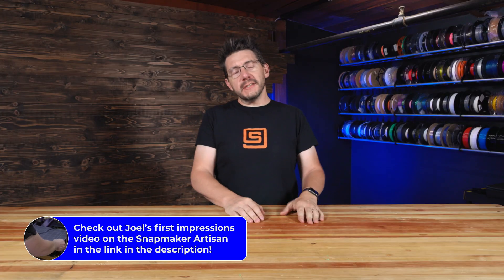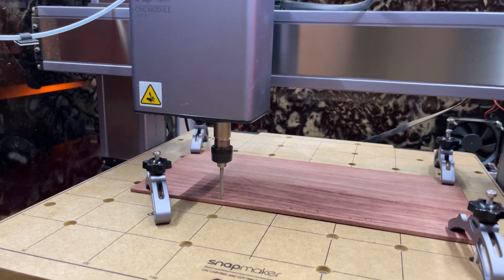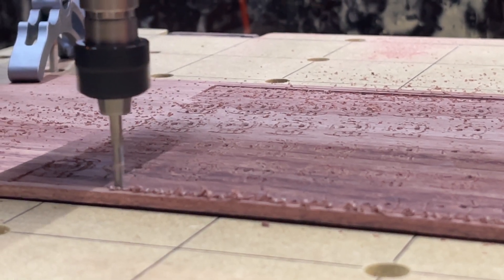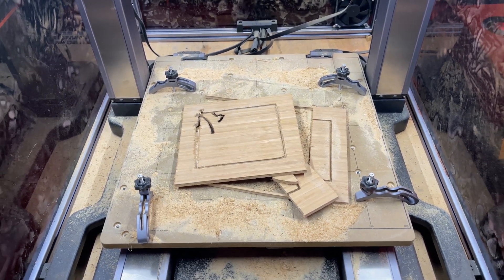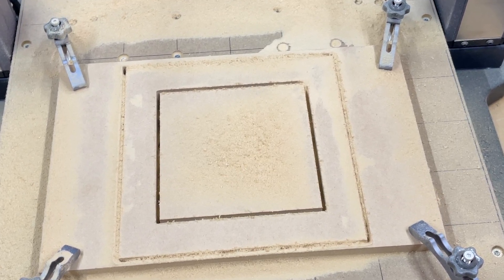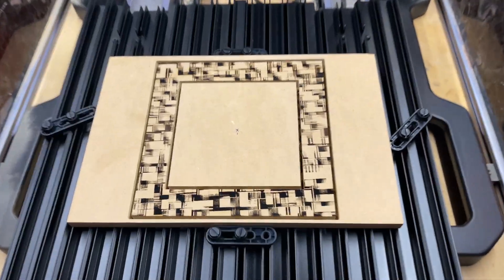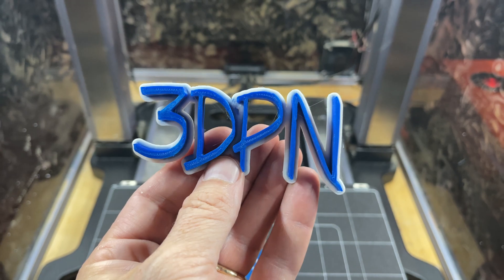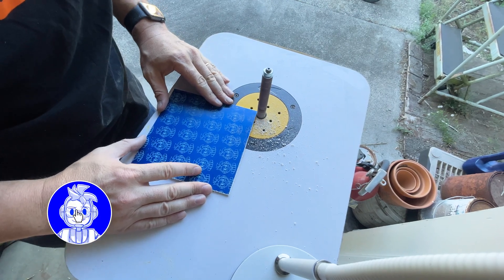Creating Magic: Snapmaker Artisan 3D Printer Project Reveal!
Project Idea! I used the @Snapmaker Artisan to create THIS ENTIRE THING was made on the 3-in-1 Artisan! I'm SO HAPPY with how it turned out!

SUPPORT! 😍

GEAR! 🎥🎦📷

THE TEAM! 🤟

Find Me Socially!

Want to send me something?
3D Printing Nerd
USA